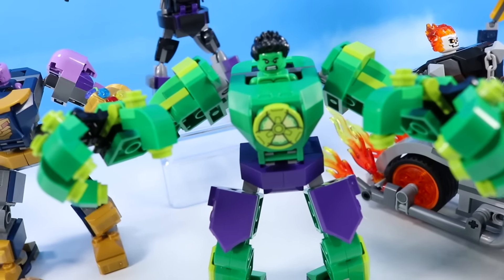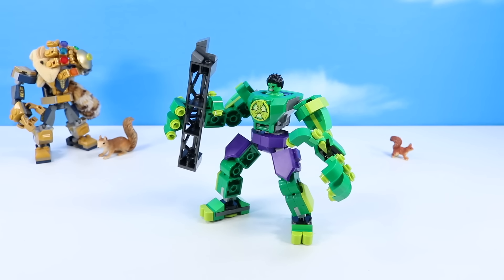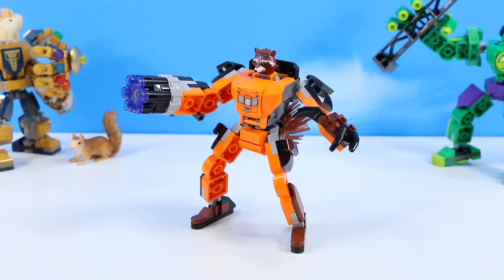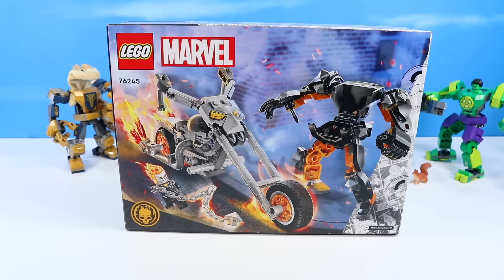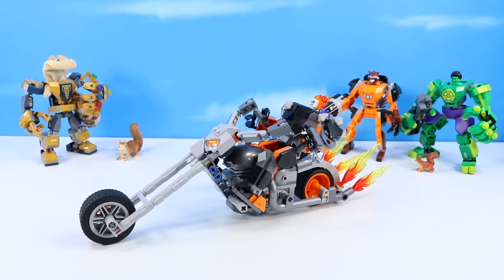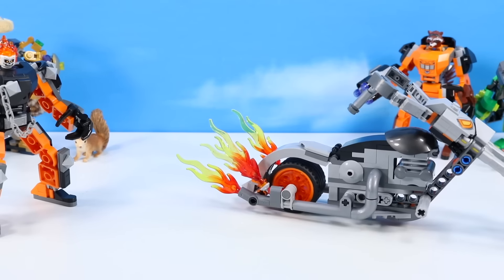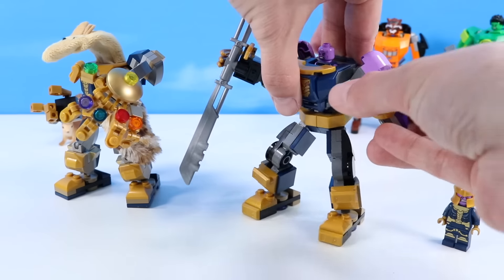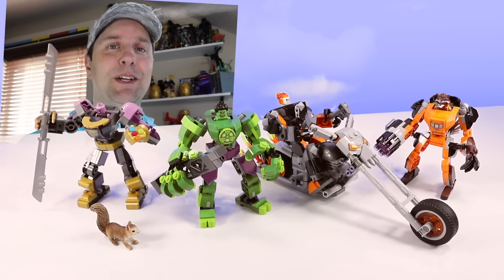LEGO Marvel Mech Armor Ghost Rider Hulk Rocket & Thanos Review 2023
LEGO Marvel Mech Armor Ghost Rider Hulk Rocket & Thanos Review 2023! Dan at Squirrel Stampede takes on a new group of Mighty Marvel Mech Armor builds from LEGO! This years assortment features The Hulk, Rocket, Thanos, and Ghost Rider with Bike! LEGO Marvel Mech Armor builds feature a Marvel LEGO Minifigure character that can fit inside a custom designed character Mech Armor. Look for fun Character specific details on Mech Armor like matching costume, accessories, and gadgets! Continue a long standing LEGO Marvel Mech Armor collection, by adding these new characters with Captain America, Thor, Spiderman, and other great Mechs released over the years!